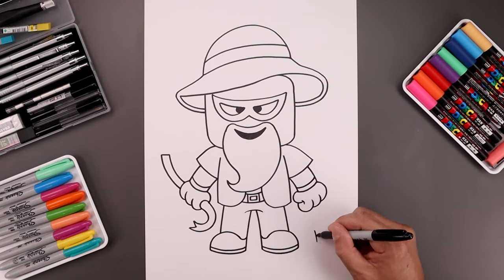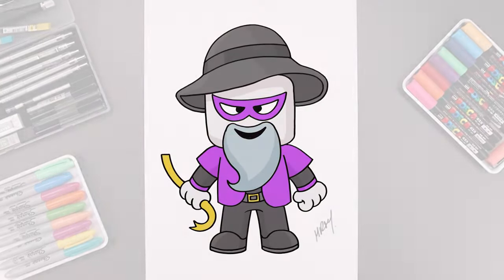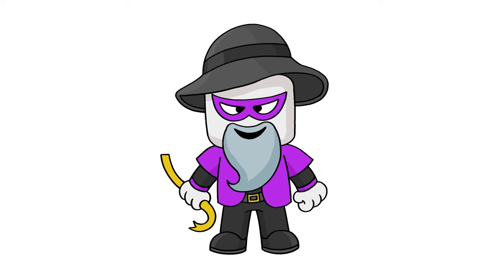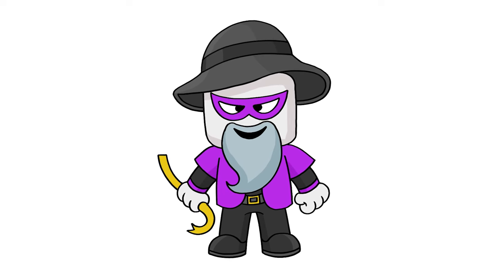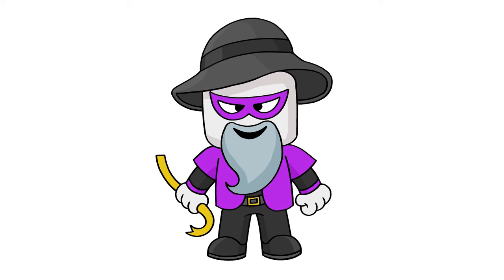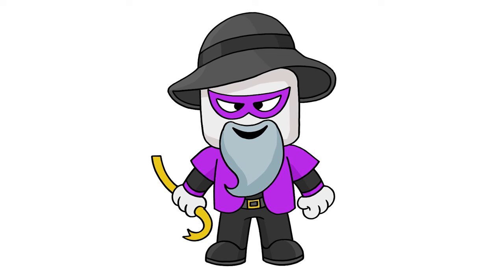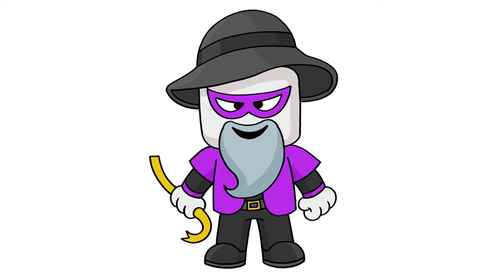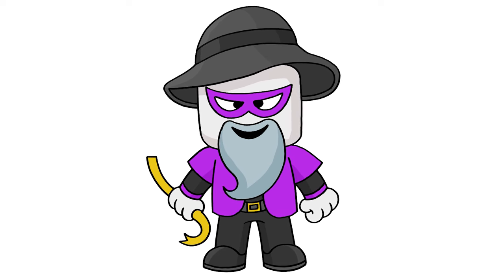How To Draw Scary Larry | Roblox Break In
Learn how to draw Scary Larry from Roblox Break In.

Sketch Supplies:
2mm Mechanical Pencil with 2B lead

Drawing Supplies:
Sharpie Markers